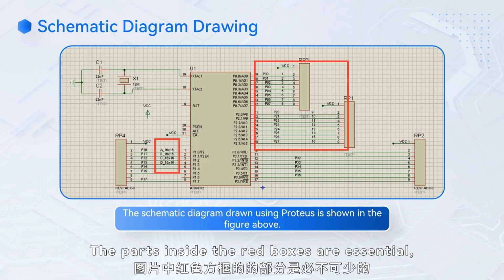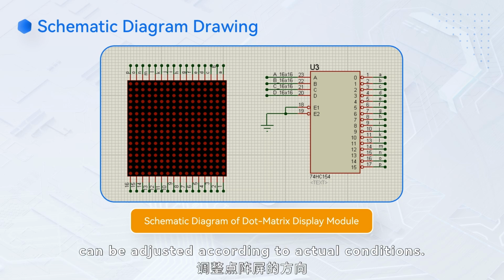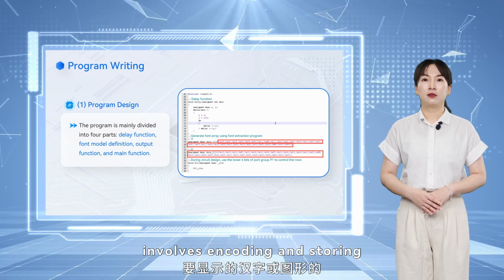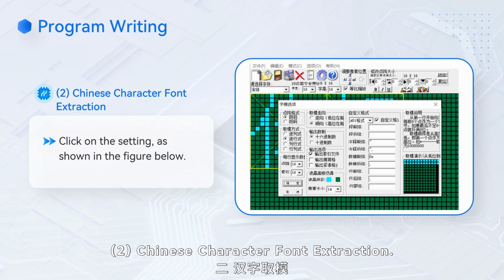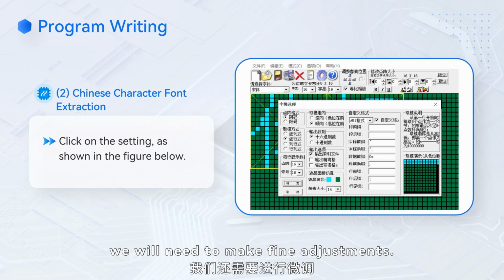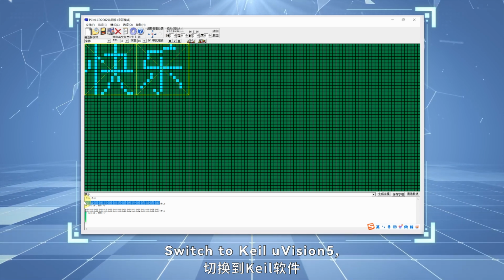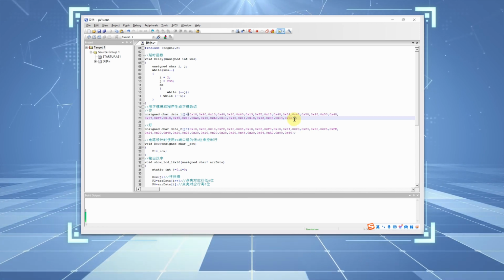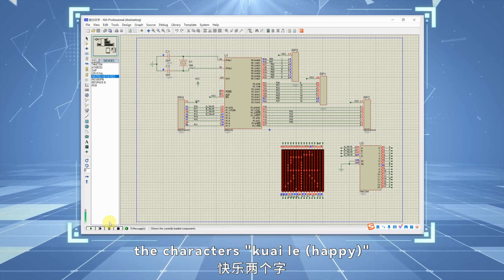6 4 Showing Multiple Chinese Characters or Graphics on a Dot Matrix Display